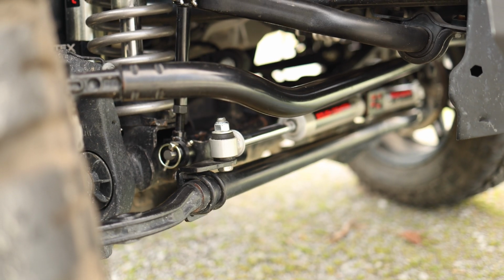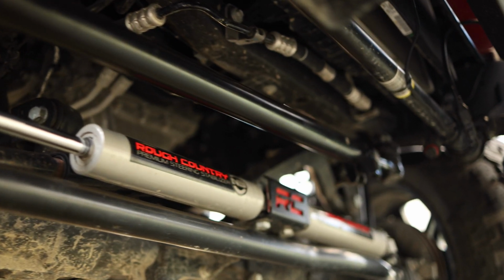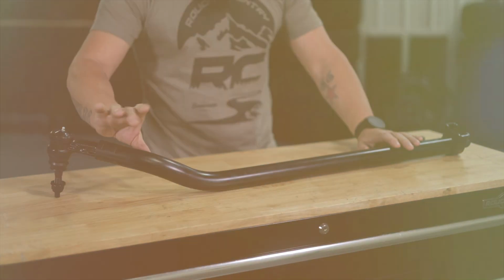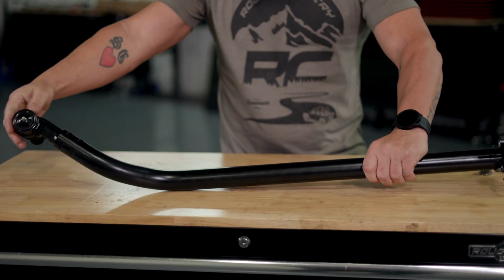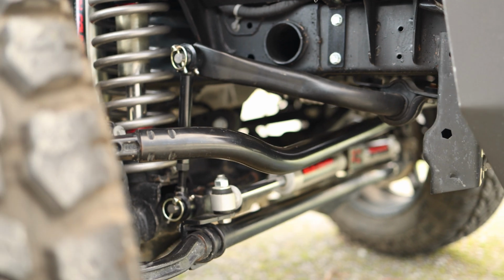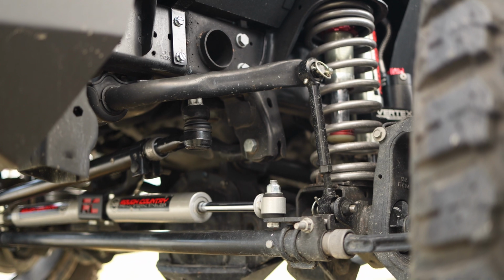Jeep JL and JT High Steer Kit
Superior Handling and Performance. Give your steering setup incredible durability and improve your suspension geometry with Rough Country's High Steer Kit for Jeep JL/JT models. At stock height, your vehicle’s drag link and track bar sit parallel. The more you lift your Jeep, the further your track bar and drag link drift apart. This differentiation can cause bump steer during suspension travel. Rough Country’s JL/JT High Steer Kit resets these two components back to an optimum, factory-like angle.

Durable Construction and Design. Rough Country’s JK High Steer Kit features a massive 1.5in DOM tube design and fully greaseable tie rod end that’s considerably larger than stock and ready to tackle any terrain. Featuring a high sweeping angle and optional track bar bracket, this solution promotes better handling and steering without adding additional stress to your steering box.

Installation. With minor drilling required, an estimated timeframe of 2-3 hours is predicted to complete the installation.

Limited Lifetime Replacement Warranty. Rough Country’s High Steer Kit is backed with a limited lifetime replacement warranty towards manufacturer defects. As such, the product is protected from structural and workmanship damage after the date of purchase. With our industry-leading warranty give yourself peace of mind when using Rough Country's Suspension products!